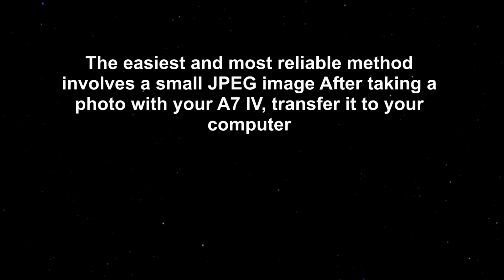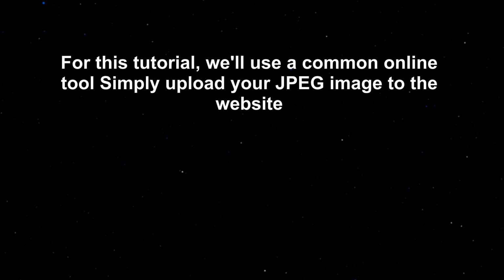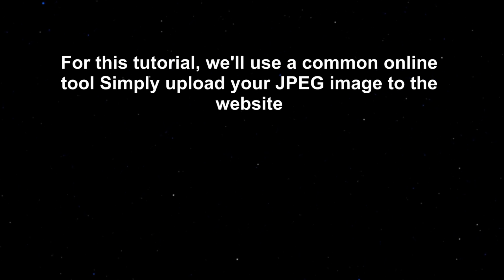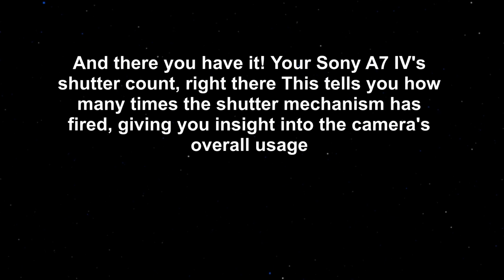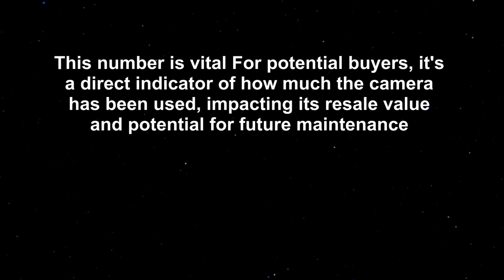How to Check Shutter Count Of Sony A7 Iv - KevinHowTo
How to Check Shutter Count Of Sony A7 Iv explains methods for determining the shutter count on a Sony A7 IV camera, providing insights into the camera's usage history and overall lifespan for potential buyers or maintenance purposes.

00:00 Intro
00:11 What is Shutter Count?
00:25 Method 1: Using a JPEG Image
00:40 Finding Your Image
00:47 Online Shutter Count Checkers
00:57 Uploading Your Image
01:04 Understanding EXIF Data
01:14 The Shutter Count Revealed
01:24 Why Shutter Count Matters
01:46 Budgeting for Maintenance